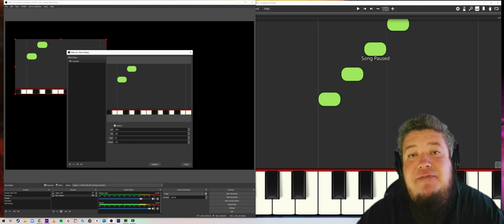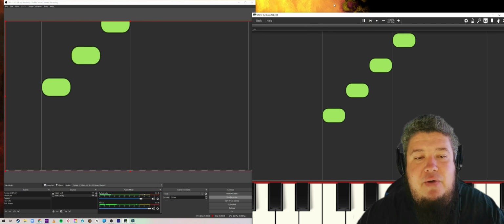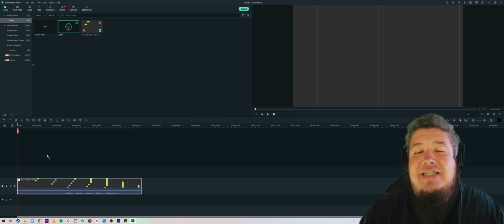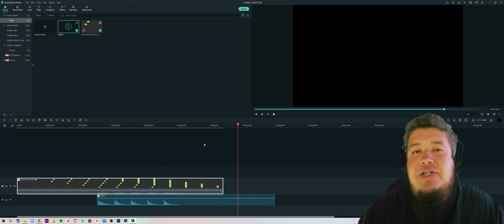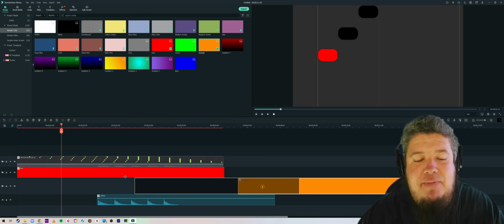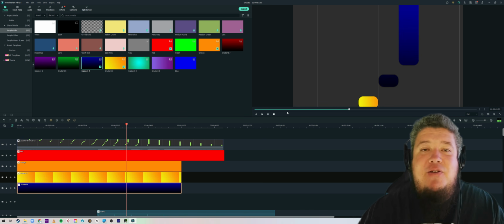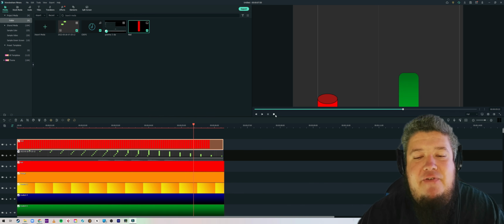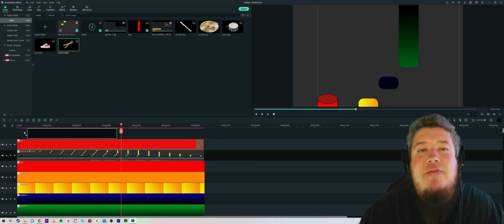Boomwhacker Video Tutorial | Create Falling Notation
After many requests, the first day of Summer 2022 was finally the day I stopped to make a tutorial video for all to use. I hope this helps you create something wonderfully unique for your students and that you can share it with the rest of the music education community as well.